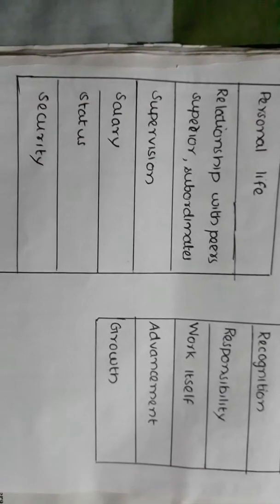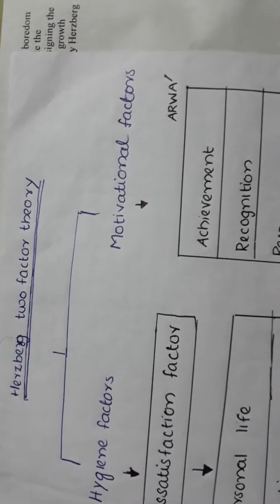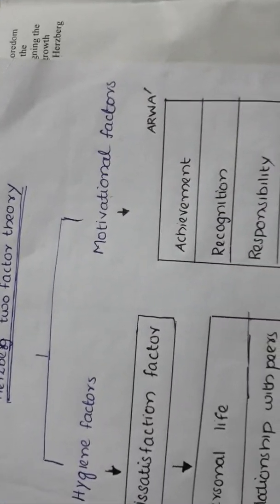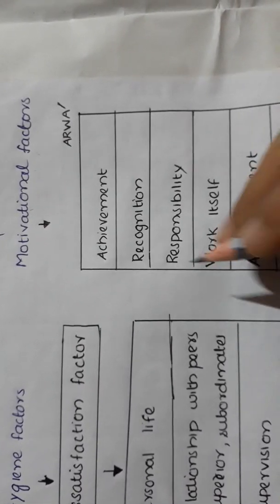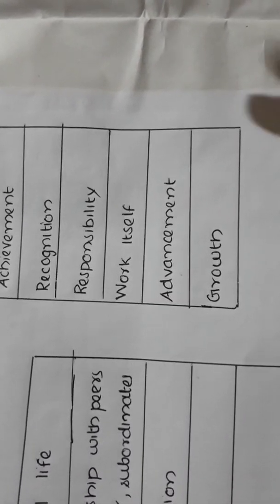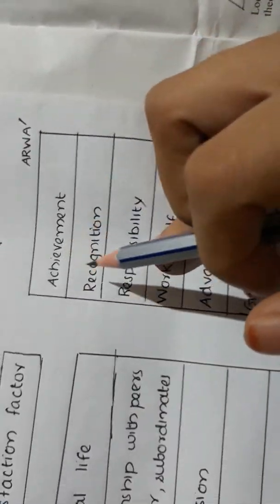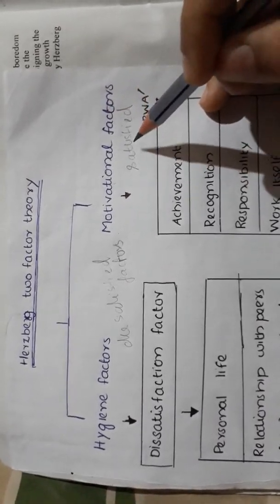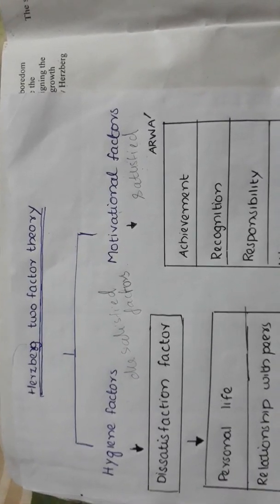PART 21 HERZBERG TWO FACTOR THEORY IGNOU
Explaination with material ignou university